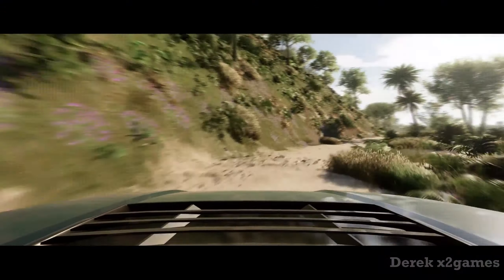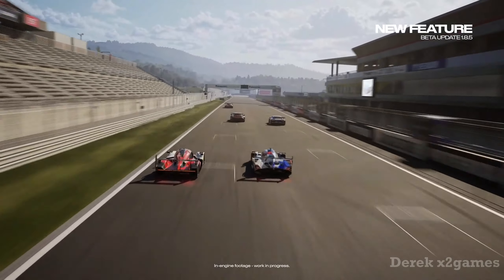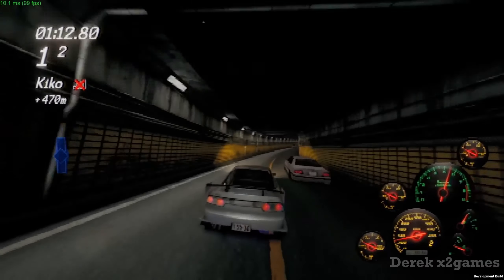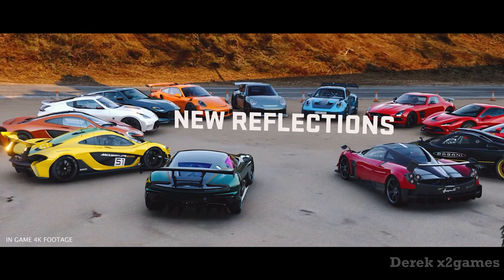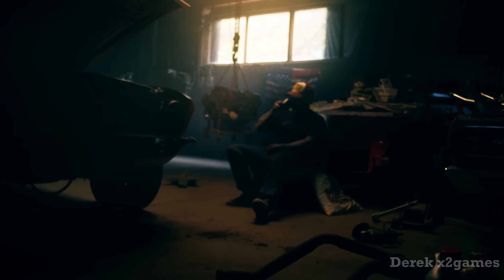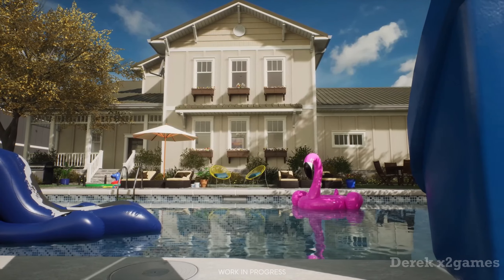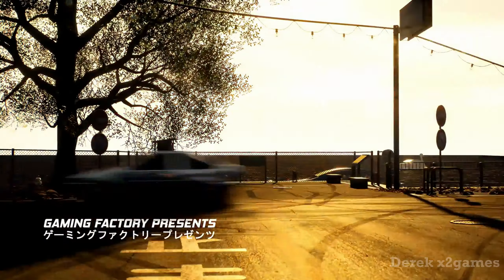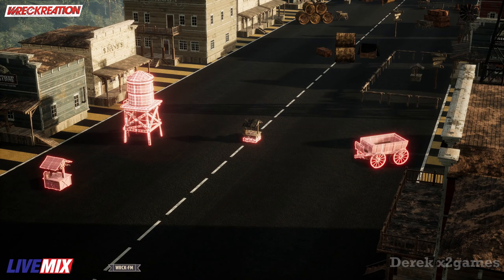TOP 12 Most Anticipated UPCOMING RACING Games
Today, we’re revving up for a high-octane ride through the world of racing games. We’re talking about the most anticipated upcoming racing titles that are about to hit the tracks and your screens! Whether you’re a fan of tire-screeching chases or precision drifting, we’ve got the lowdown on what to watch for. Buckle up, and let’s dive into the future of racing games!
0:00 Intro
0:24 Test Drive Unlimited: Solar Crown
1:01 Rennsport
1:41 Night-Runners
2:25 Rev to Vertex
3:01 Project Motor Racing
3:23 Assetto Corsa Evo
3:57 Wreckfest 2
4:41 Over Jump Rally
5:13 Volt Recharge
5:53 JDM: Japanese Drift Master
6:39 Endurance Motorsport Series
7:23 Wreckreation